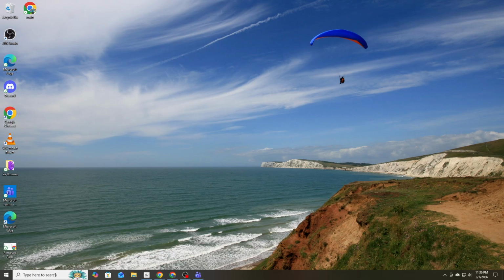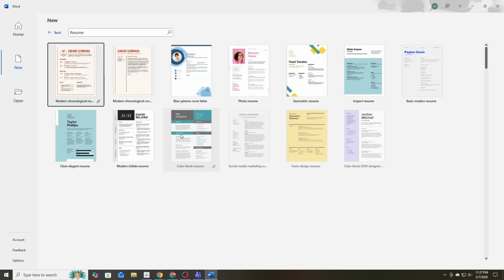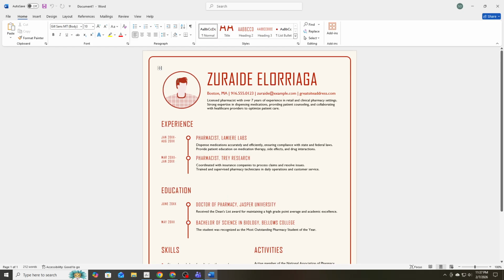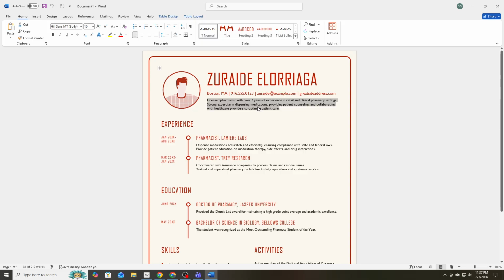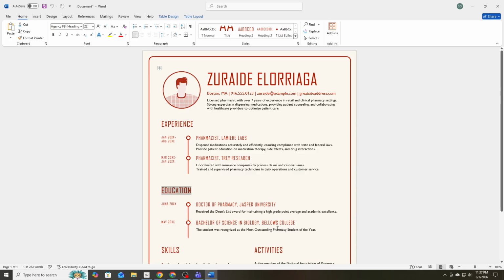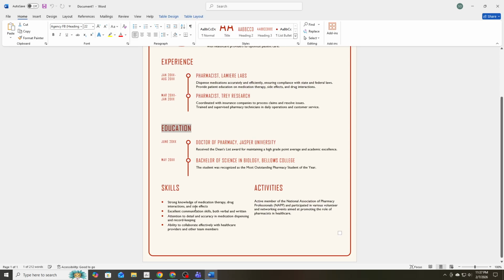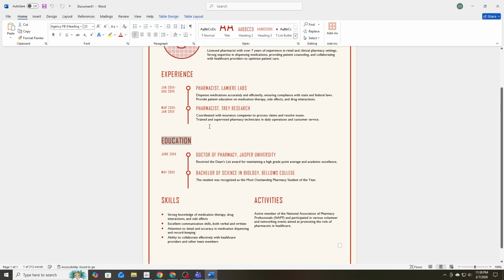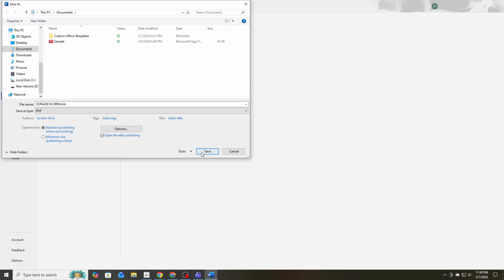How To Make An Easy Resume In Microsoft Word [2026 Guide]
In today's video we cover Learn How To Make An Easy Resume In Microsoft Word (Latest Version)! This Step-By-Step Guide Shows You How To Create A Professional, Clean, And Modern Resume Quickly Using Microsoft